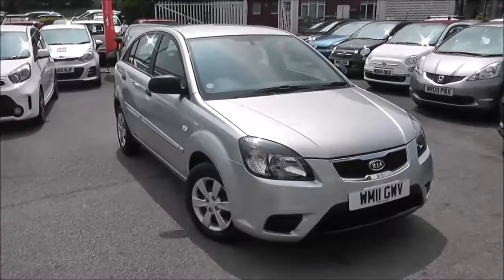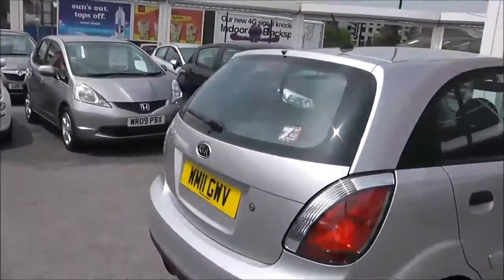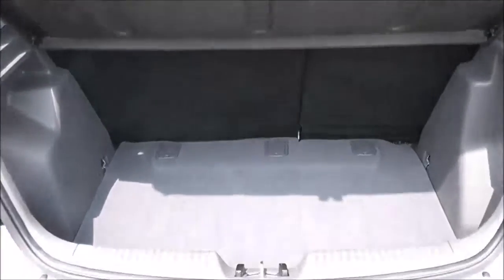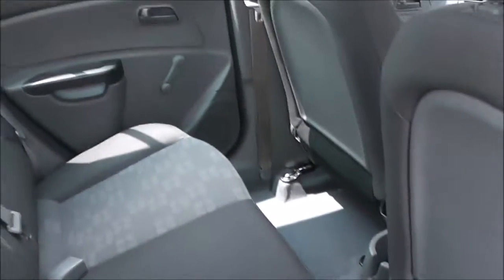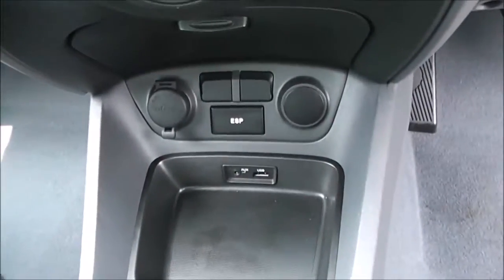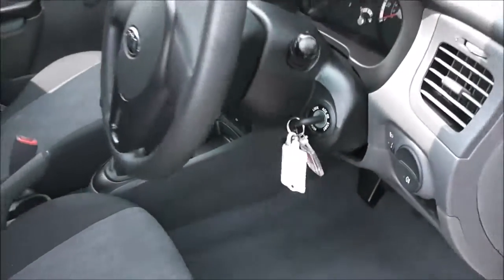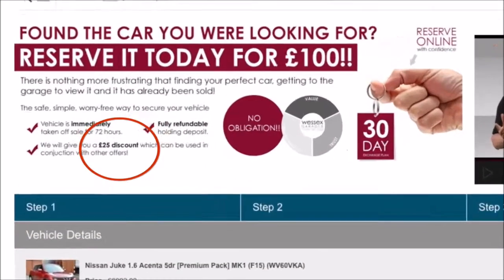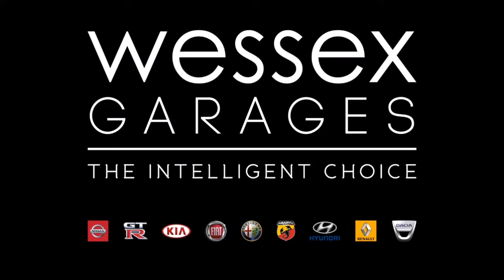Wessex Garages | Used 2011 Kia Rio 1 on Feeder Road in Bristol | WM11GWV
Here we have a 2011 Kia Rio 1 from Wessex Garages, Feeder Road.